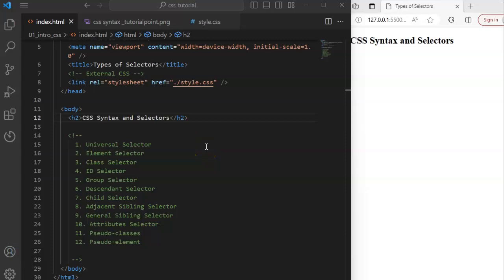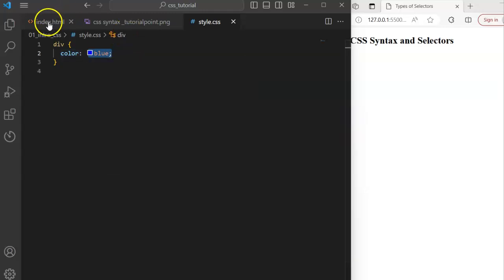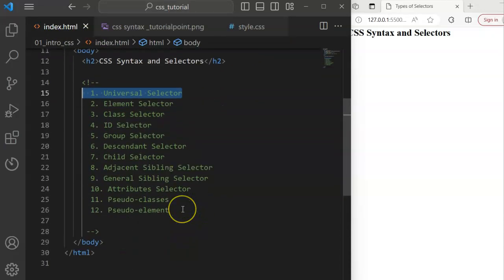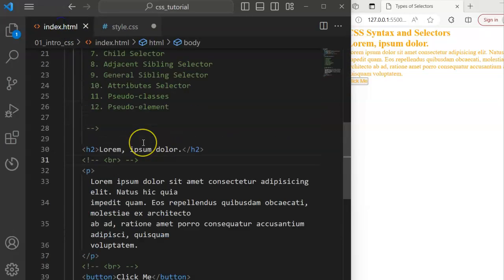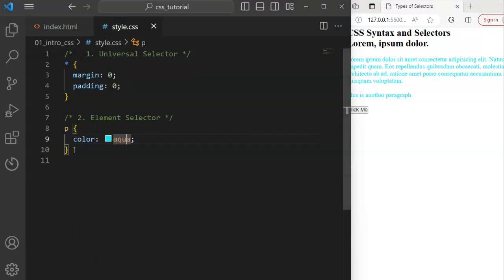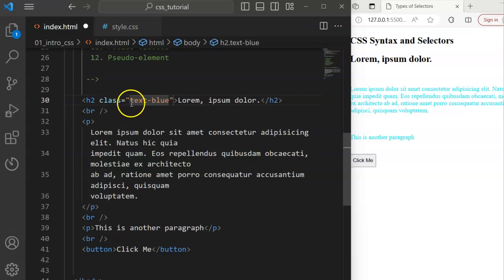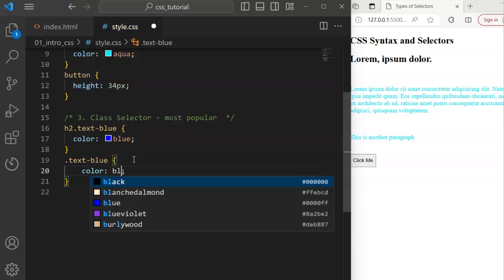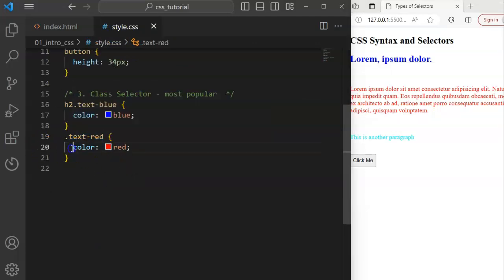CSS Syntax and selectors | HTML & CSS Tutorials for Beginners | Full Course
This HTML and CSS tutorial video gives you a comprehensive explanation of the syntax and selectors of CSS. Essential for beginners! 📝💻